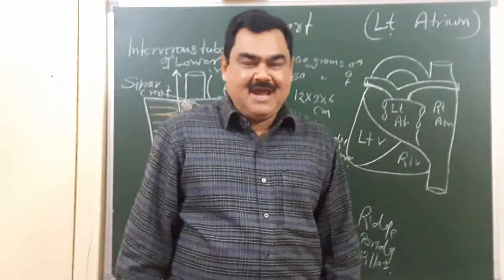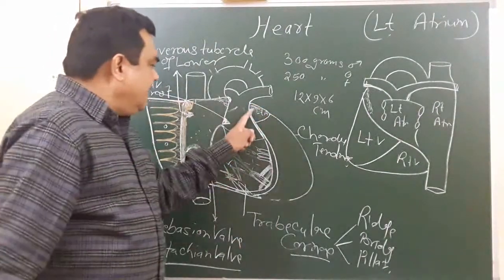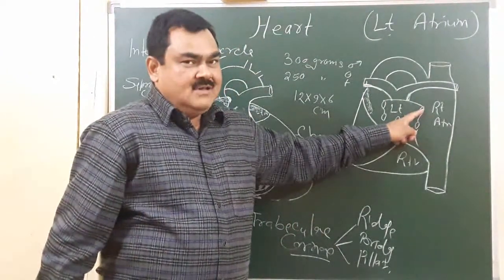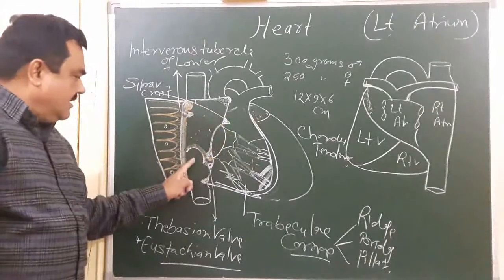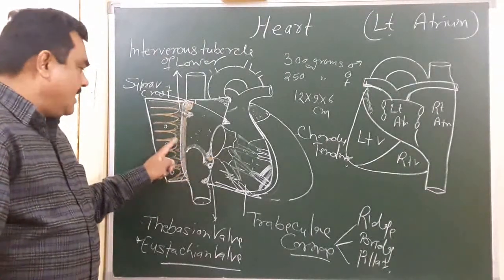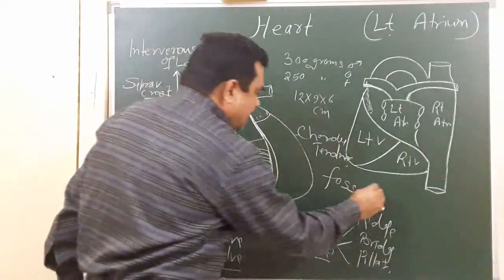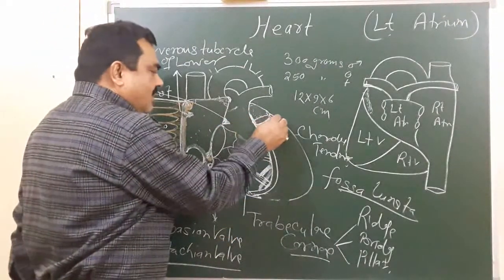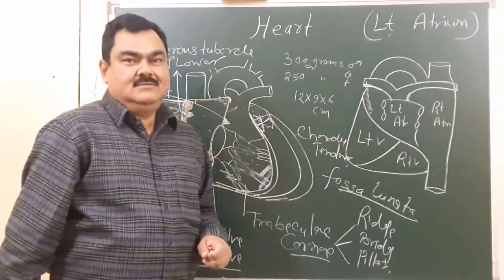Anatomy of Heart part 5/9 by Dr A K Singh